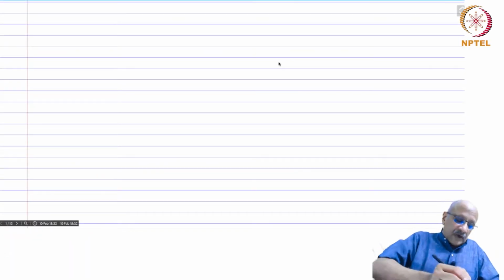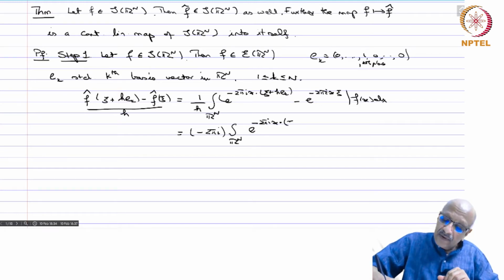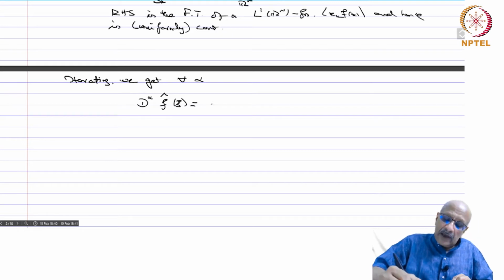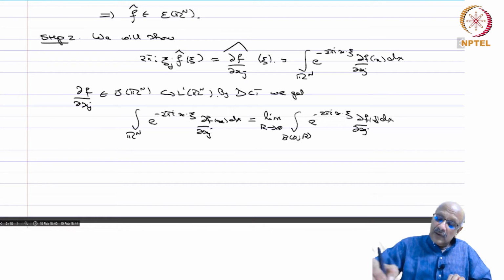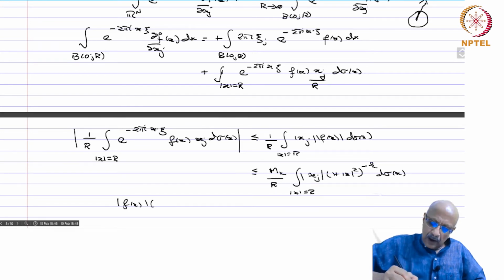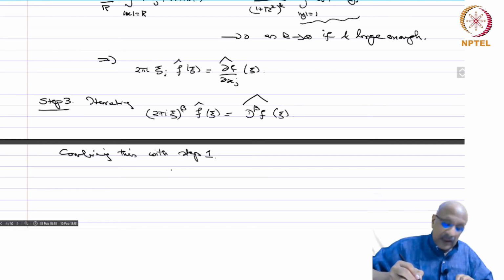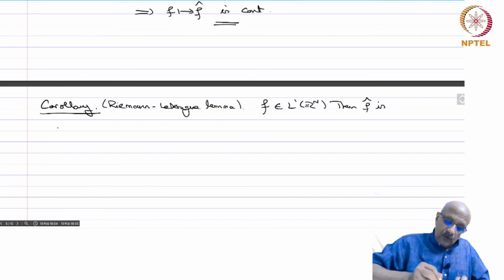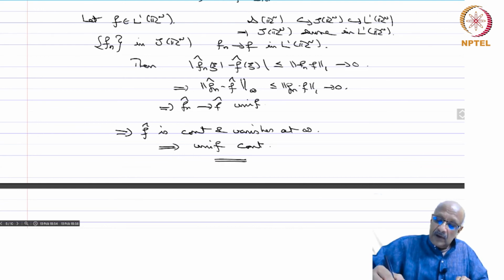The Schwarz space - Part 2